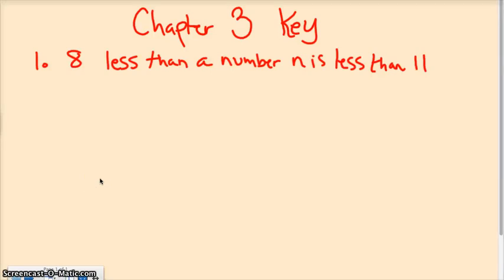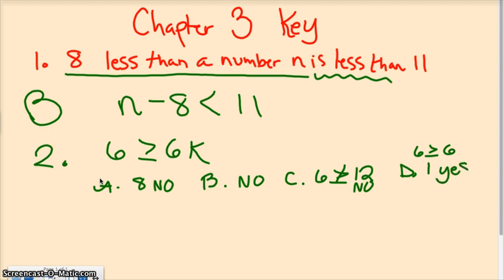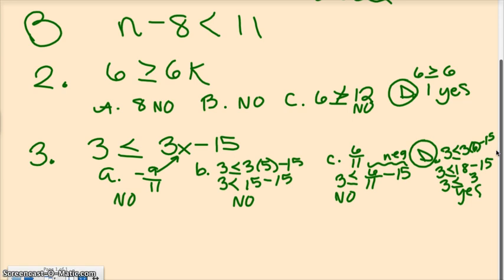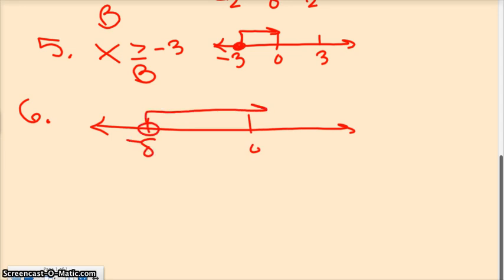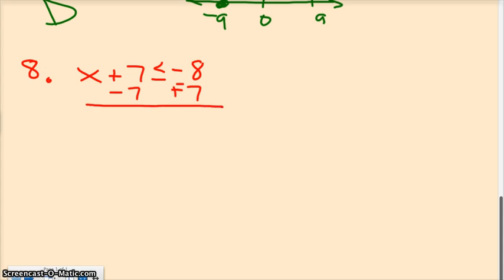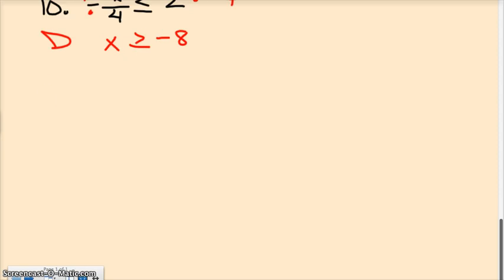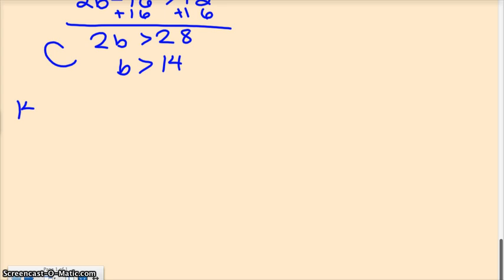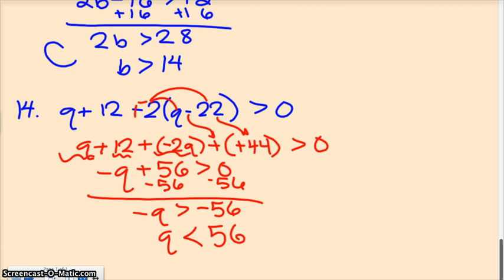8 3 pretest key questions 1 14